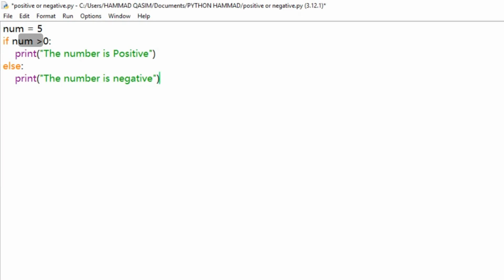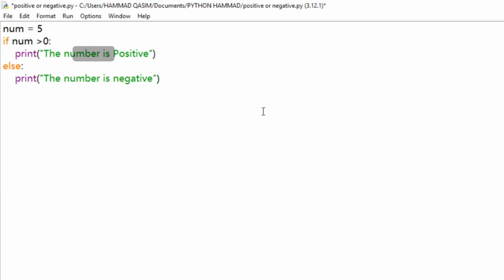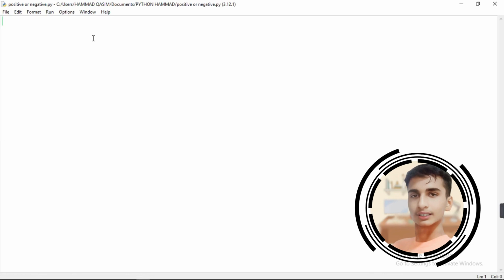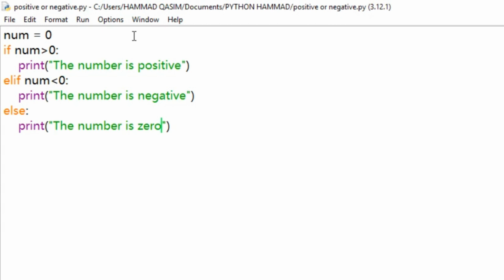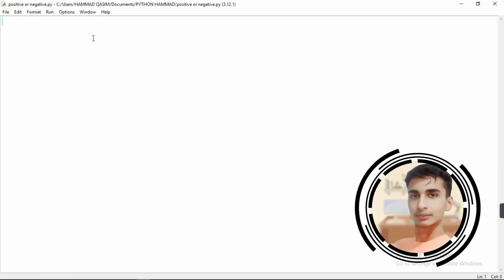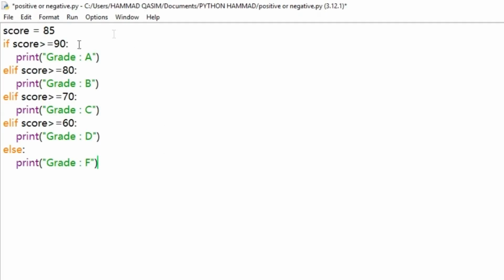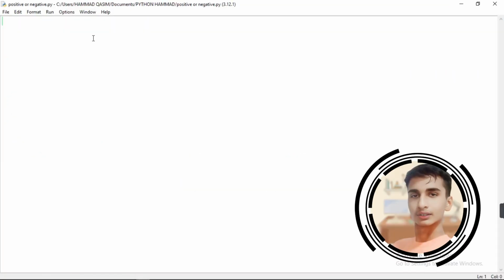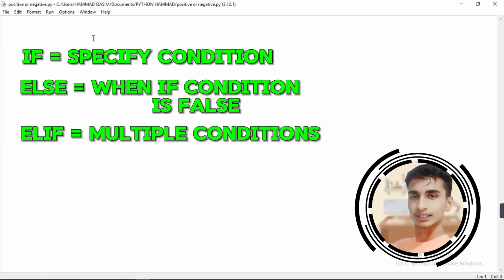From Zero to Hero: Mastering Python If-Else Statements!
Welcome to HAMMAD SOLVER, your ultimate destination for top-notch tech tips! Join our growing community of tech enthusiasts as we unlock the secrets of the digital world. With concise and easy-to-follow tutorials, we bring you the latest tech hacks, troubleshooting techniques, and innovative solutions to make your tech experience seamless. From smartphones to laptops, software to hardware, we've got you covered. Stay ahead of the curve with our expert insights and stay empowered in this ever-evolving digital landscape.